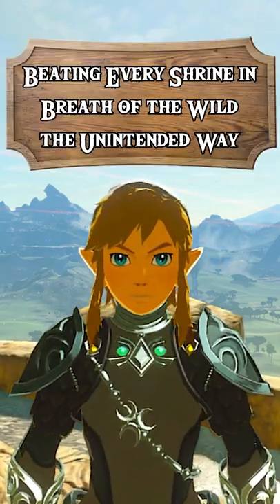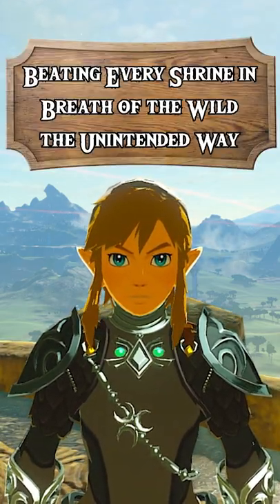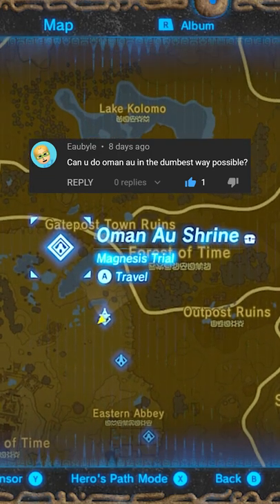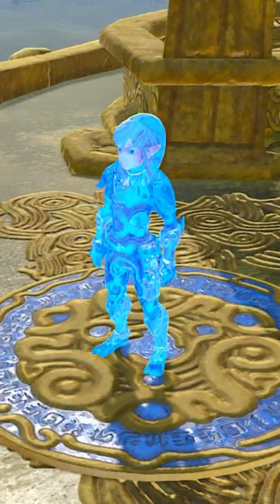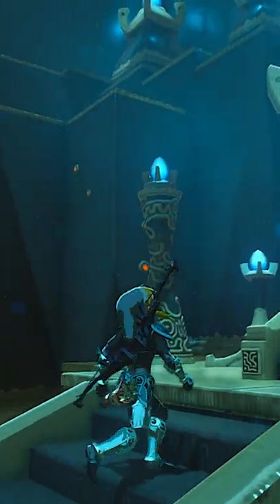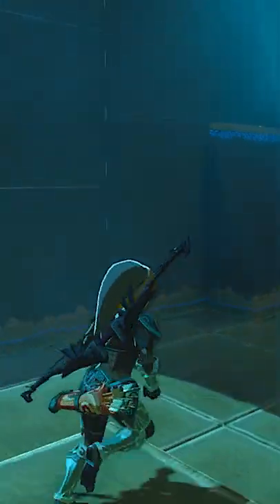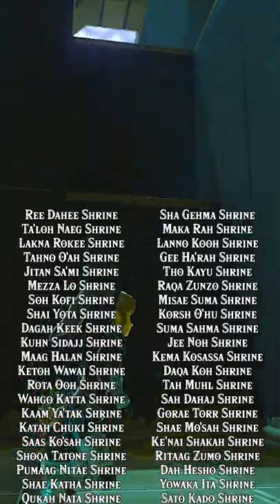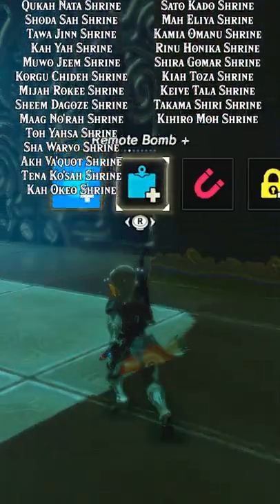Oman Au (The Dumb Way) Shrine | Beating Every Shrine in Breath of the Wild the Unintended Way